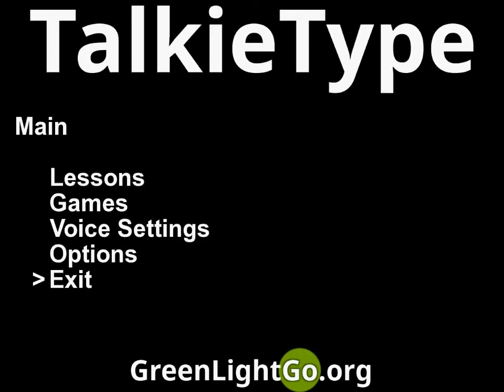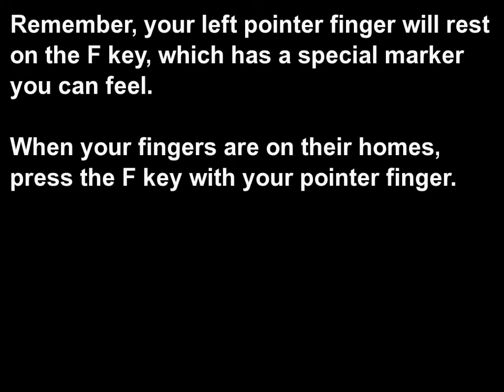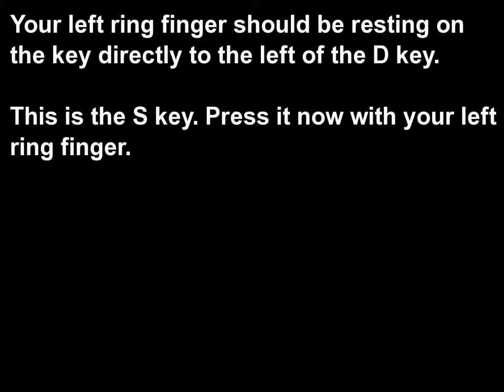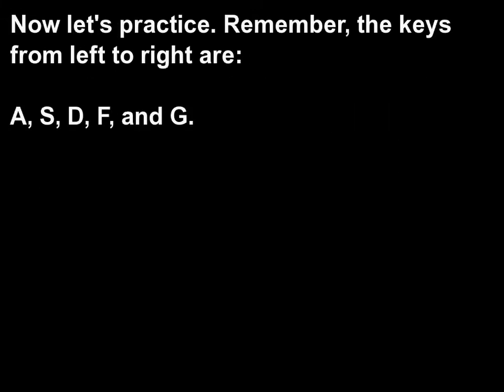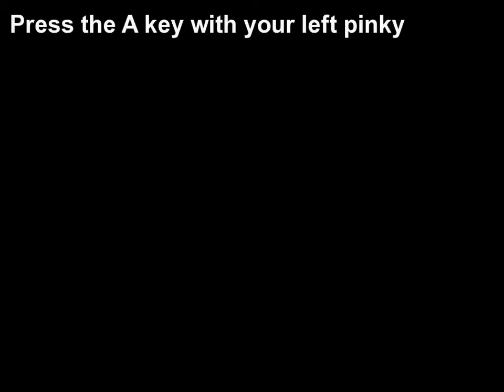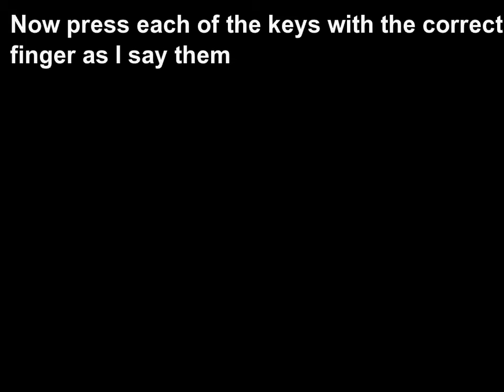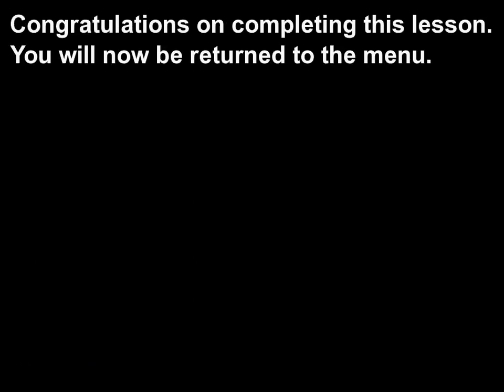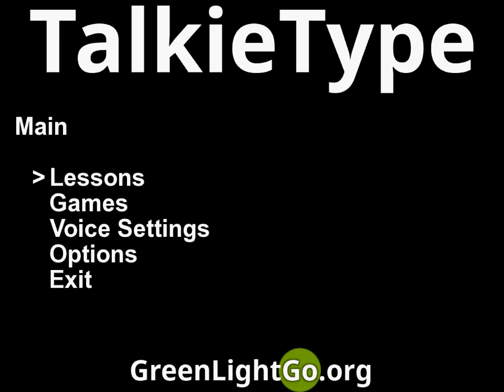TalkieType Lesson Demo - Home Row Left Hand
A demonstration of a keyboarding lesson using TalkieType - affordable keyboard learning software for the visually impaired.

More information about TalkieType is available on its Kickstarter campaign